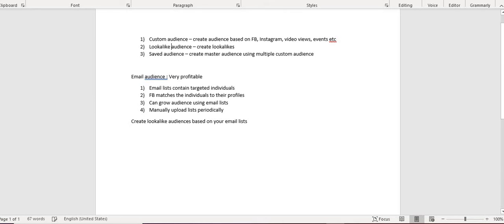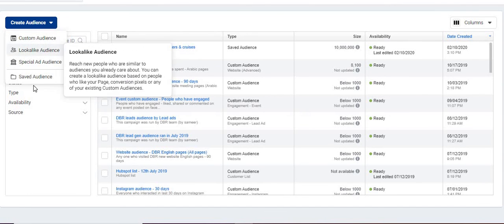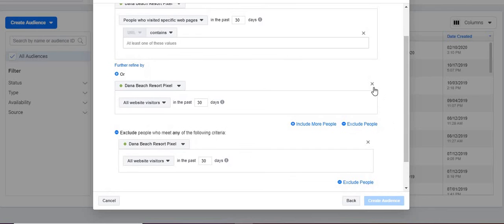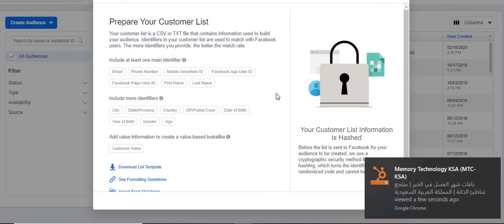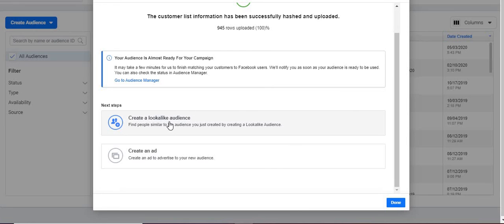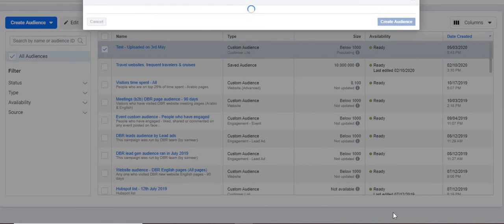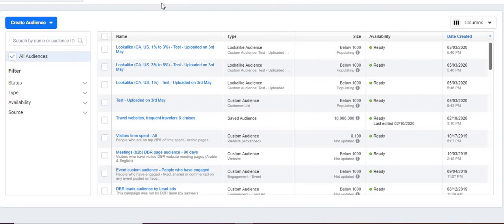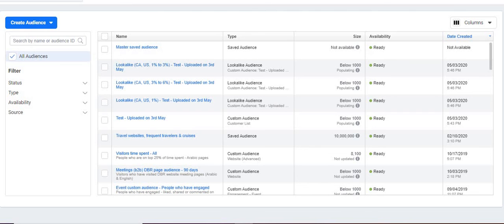How to create custom & lookalike audiences in Facebook - Part 2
This video will explain the different types of audiences in Facebook & how you can create and use to create highly targeted and super-profitable campaigns.

I'll show you how to create custom audiences, lookalike audience & saved audience. You can also upload your email list and run ads targeting your email contacts which'll bring you amazing results.

Facebook audience features also allows you to create audiences based on
1) Facebook
2) Instagram
3) Event interactions
4) Website visits
5) Video interactions & more...